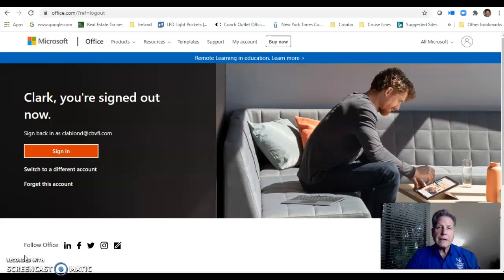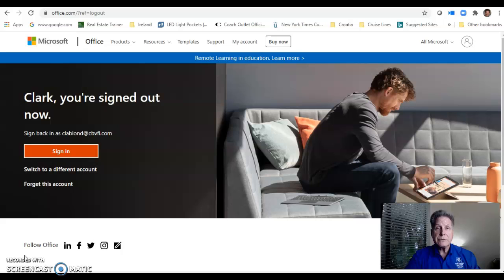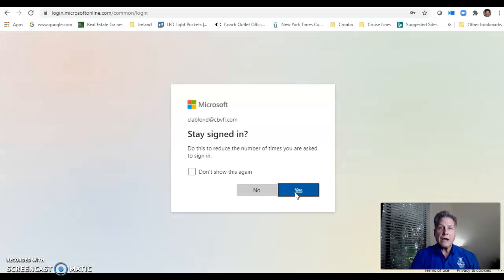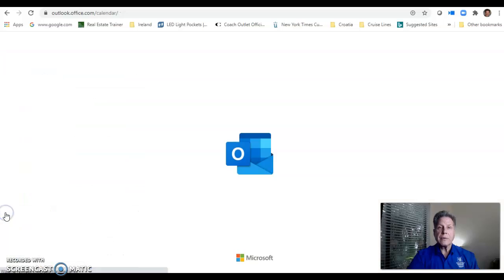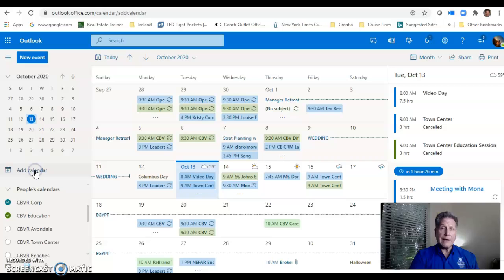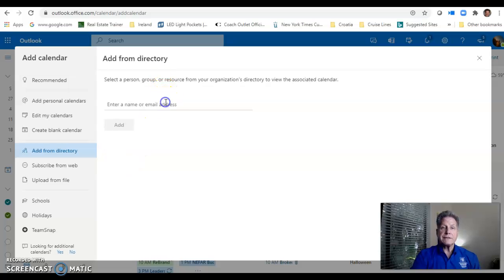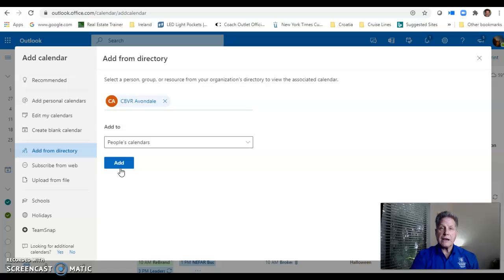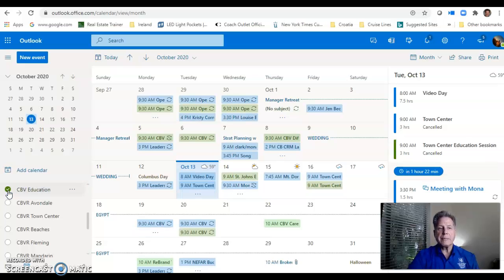Adding Office & Education Calendars/Agent On-Boarding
Communication and Connection are important in our company.  The best way to do this is to check our the Office or Education calendar.
These calendars are connected to your CBVFL Outlook account.  You just have to add them to your current calendar.  This video will assist you in adding both your Office and our CBV Education calendars to your platform.